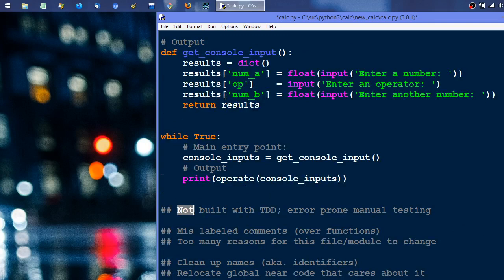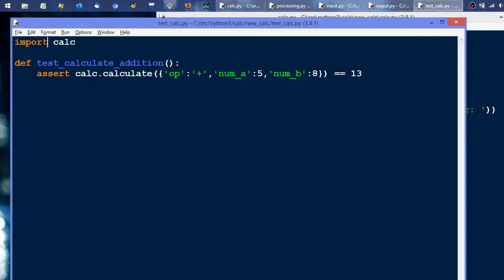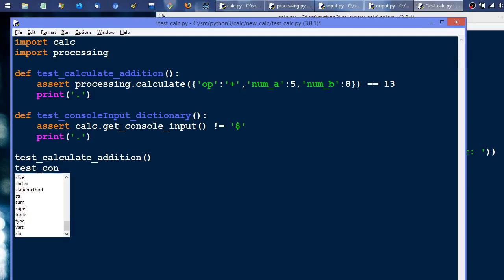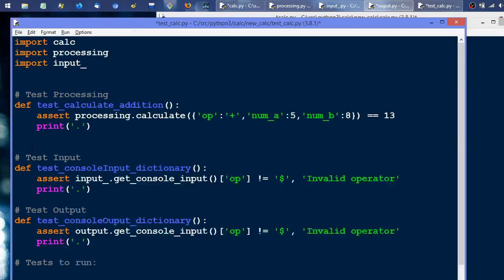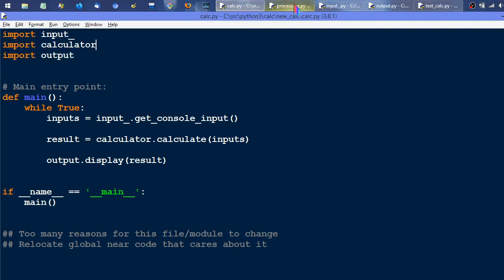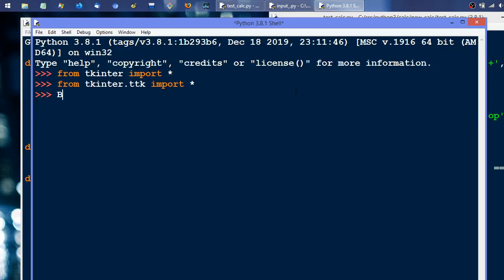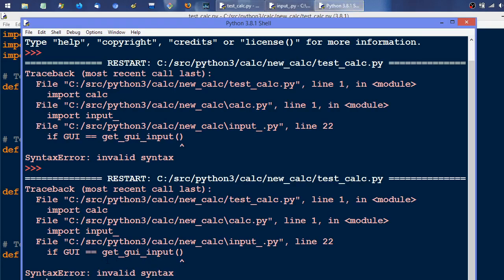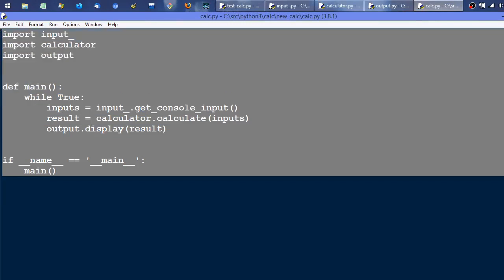py calc p3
Part 3 of emerging software architecture with incremental development.